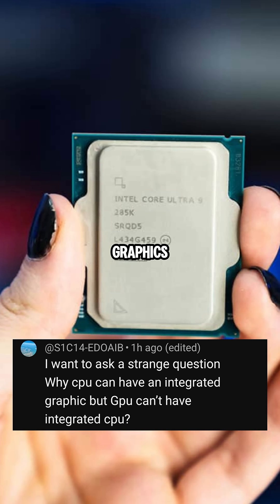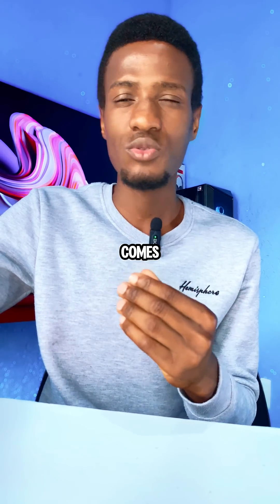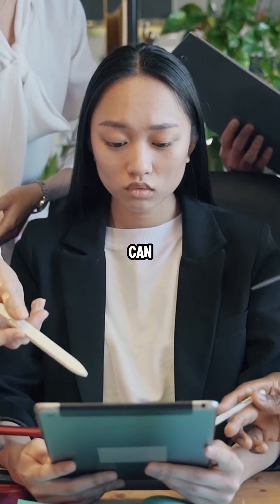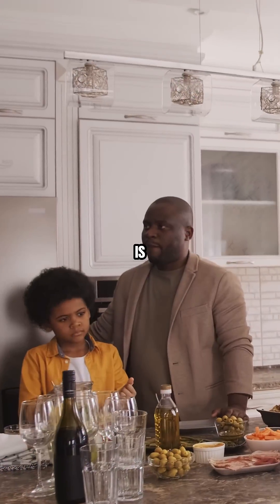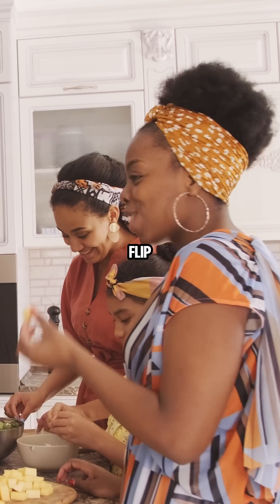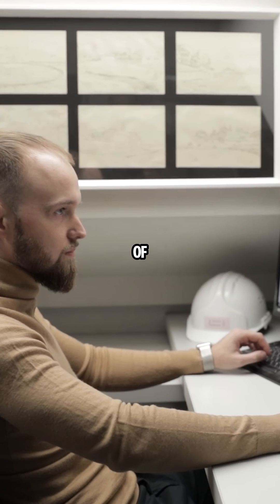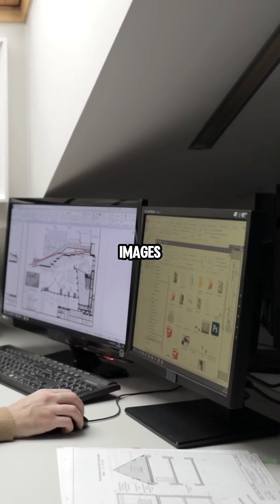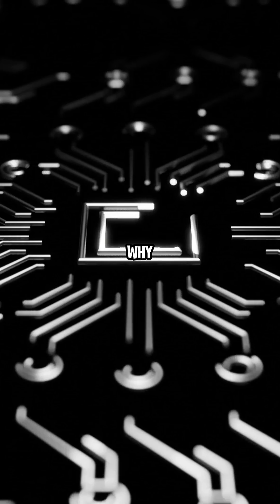The Shocking TRUTH About CPUs With Integrated Graphics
Hey there, and welcome! If you love all things gaming PCs, computers, and tech, you've come to the right place. On this channel, we dive deep into the world of PC hardware, from building high-end gaming rigs to finding the best budget components. Expect detailed reviews, helpful guides, and the latest tech news.

Join me on this journey as we build, review, and geek out about the gear that powers our favorite games.